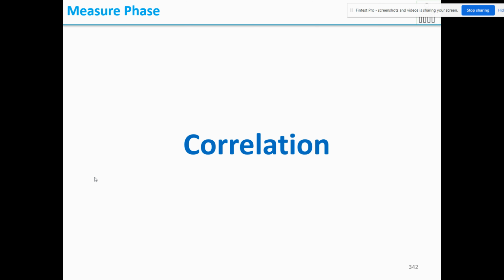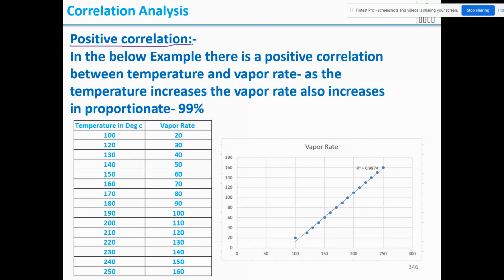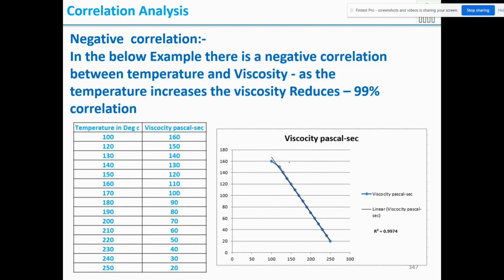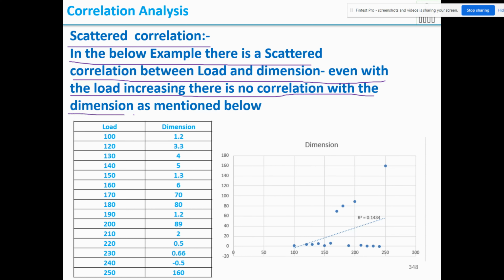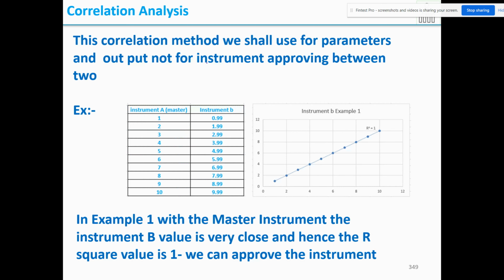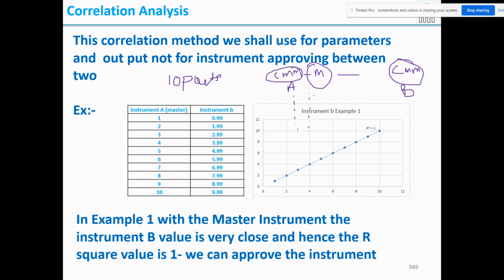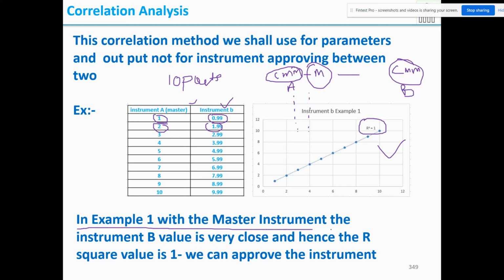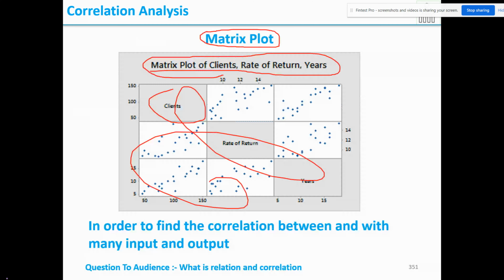Lean six sigma green belt course session 27 ( call us on 7353661319 )